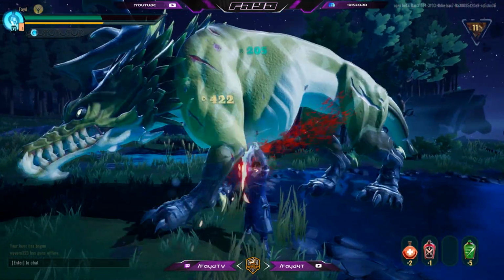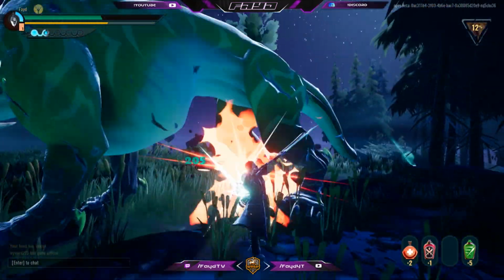Dauntless: Stormclaw Tutorial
trying a new way of doing these, feedback appreciated.